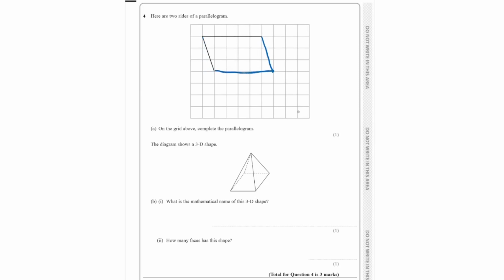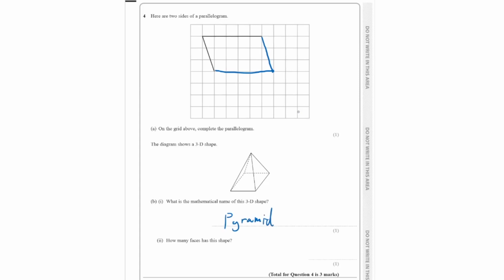Q4 2FR (June-2022)